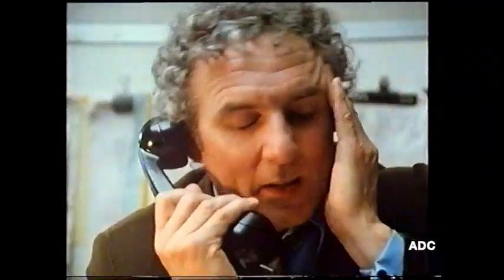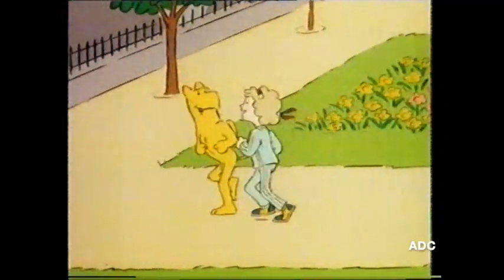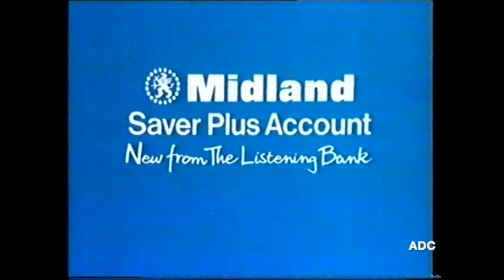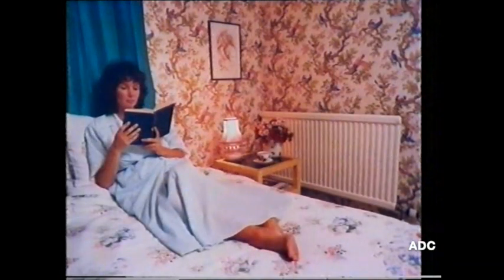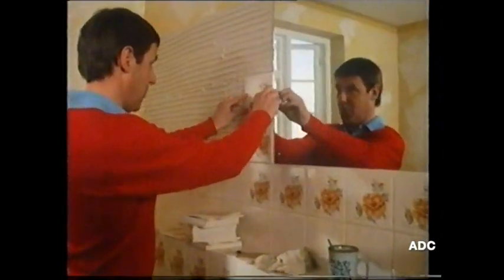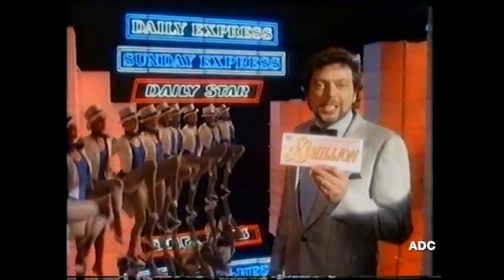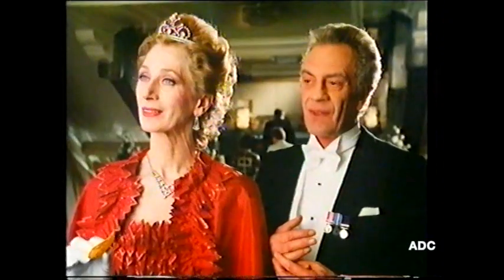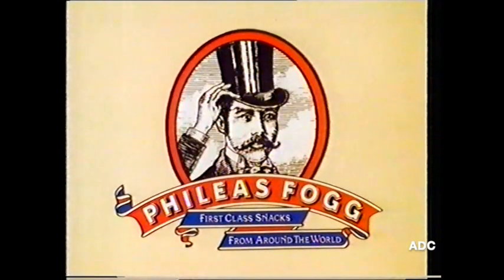LWT adverts 22nd September 1984 2 of 3